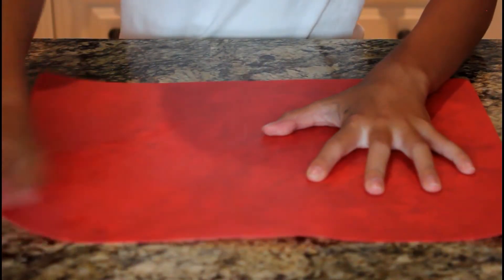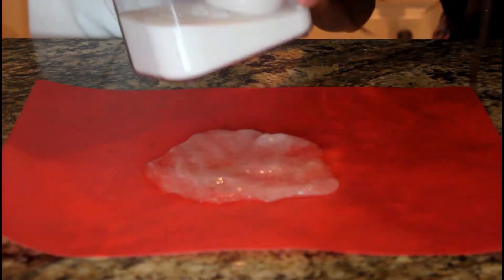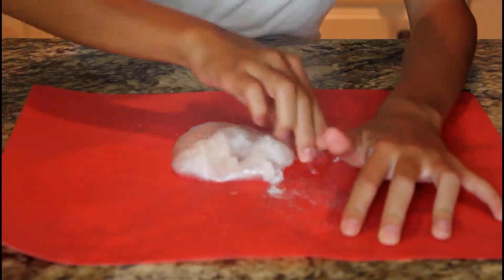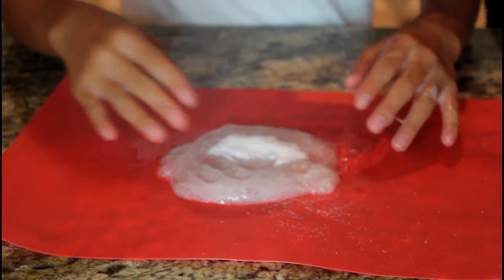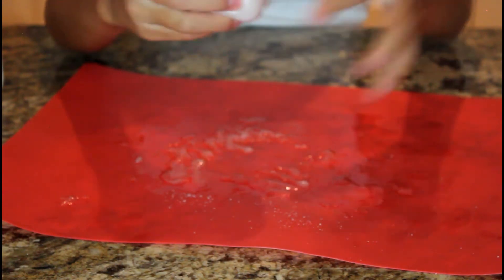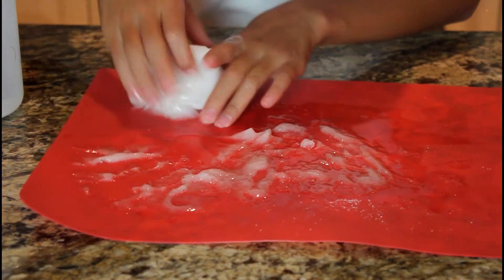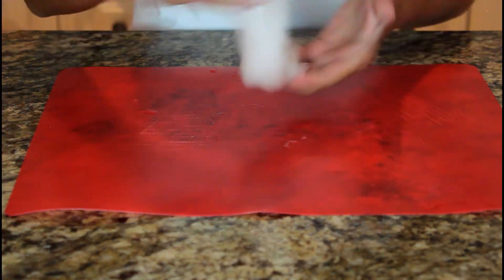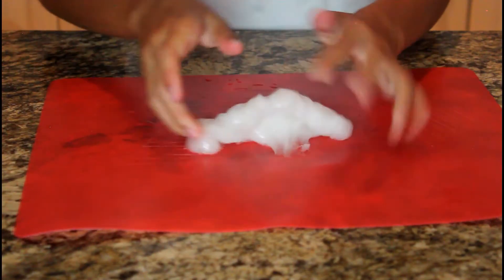PUTTING SUGAR INTO SLIME!!! | CRAZY REACTION | Slimealchemy #2